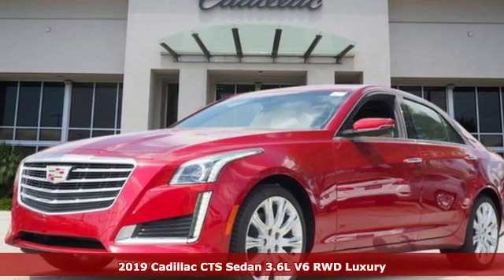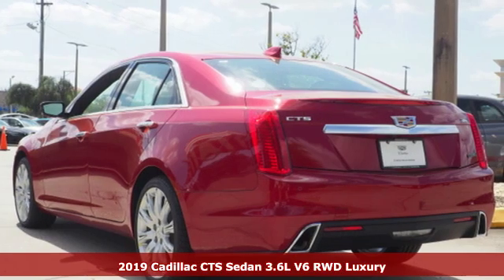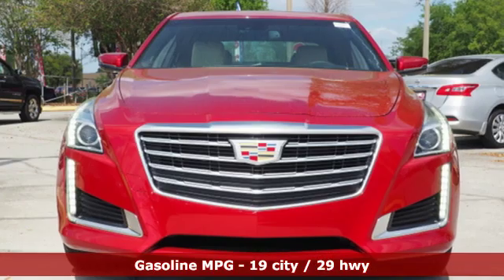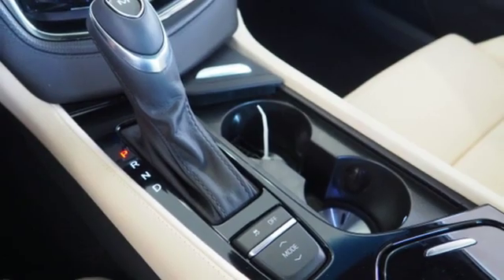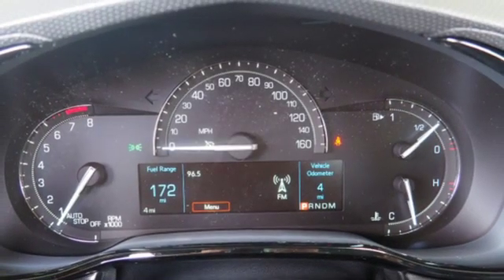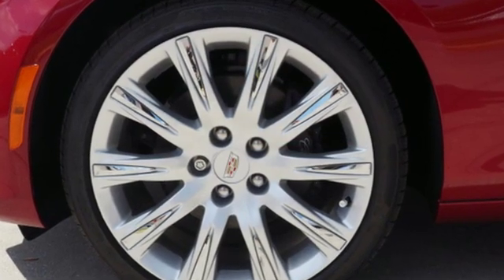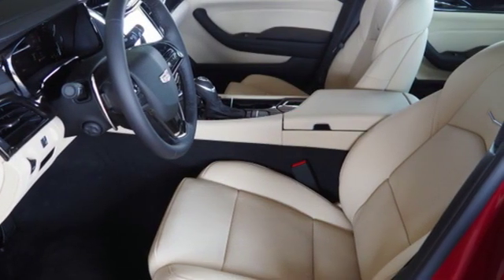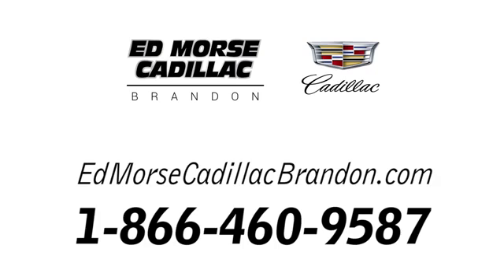New 2019 Cadillac CTS Brandon FL Lakeland, FL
Year: 2019
Make: Cadillac
Model: CTS
Trim: 3.6L Luxury
Engine: 3.6l 6 Cylinder Fuel Injected
Transmission: RWD 8-Speed
Color: Red
Interior: Very Light Cashmere With Jet Black Accents
Stock #: K0122228
VIN: 1G6AR5SS8K0122228

Address:
11020 Causeway Boulevard